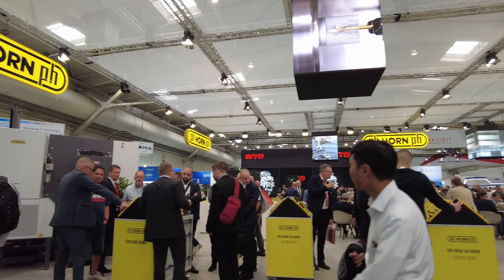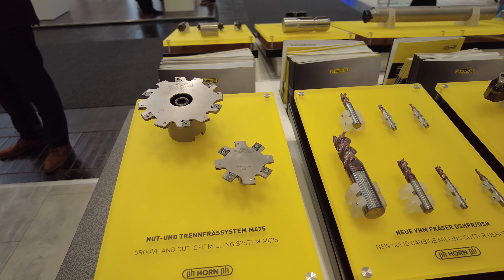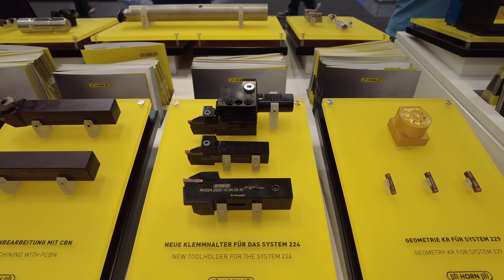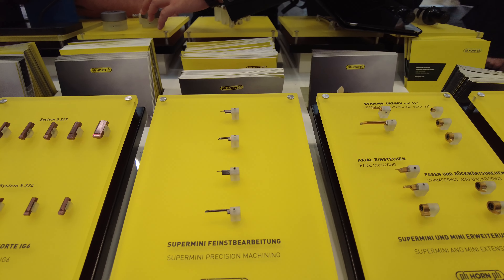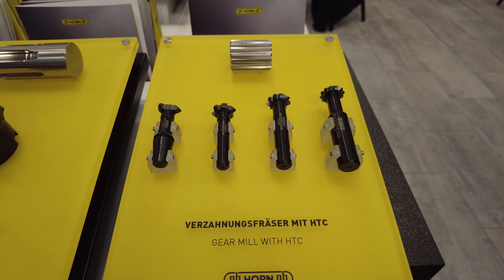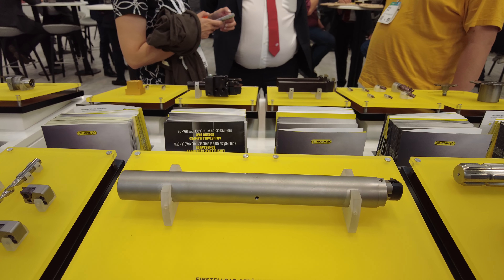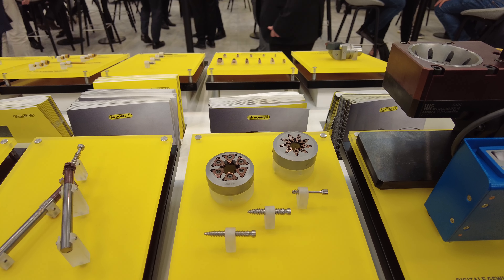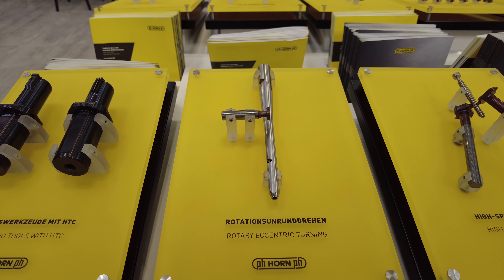Horn news at EMO 2023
Once every two years we have the opportunity to find all the technical news and innovations, cutting-edge technology, IT solutions and Artificial Intelligence embedded in them, everything that is new in tech and technology. EMO Hannover is the place where we can say that "the time is right" in the machine tools and tool systems sector.
One of the world's leading tool manufacturers, the German company HORN, is presenting its new products.

O data la doi ani avem ocazia sa gasim la un loc toate noutatile si inovatiile tehnice, tehnologia de varf, solutiile IT si Inteligenta Artificiala  inserata in acestea, tot  ceea ce este mai nou in tehnica si tehnologie. EMO Hanovra este locul unde putem spune ca "se da ora exacta" in sectorul masinilor unelte si al sistemelor de scule.
Unul din cei mai importanti producatori de scule, la nivel mondial, compania germana HORN, isi prezinta noutatile.